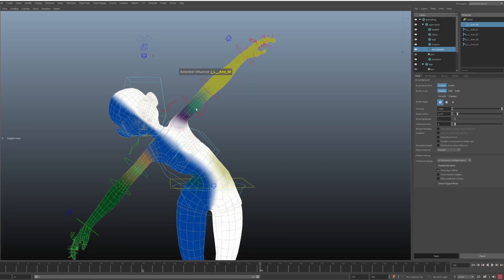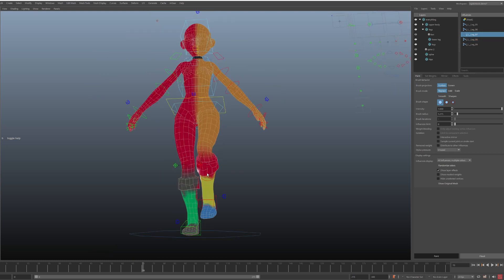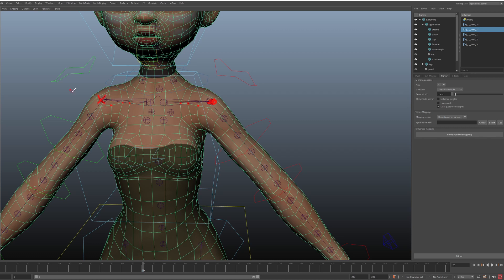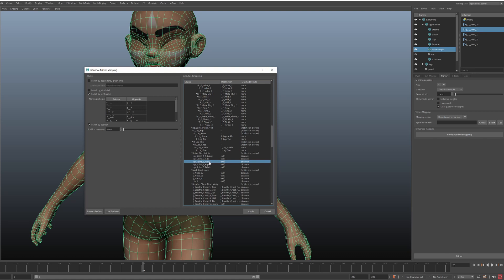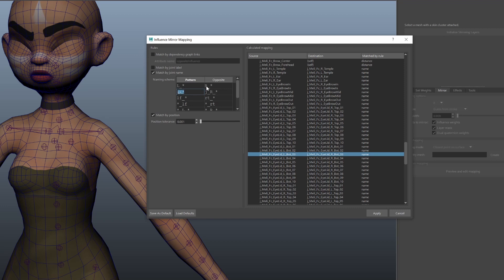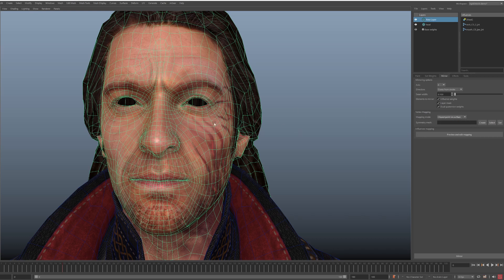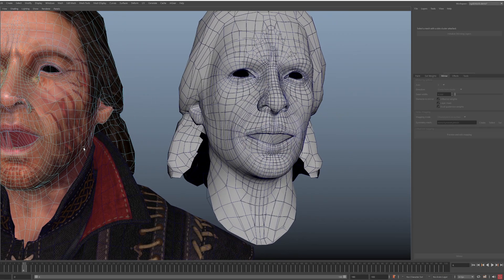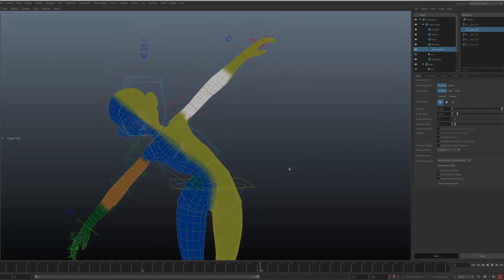ngSkinTools 2: Mirroring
In this video, we go through ngSkinTools V2 mirroring workflow: mirror effect, and mapping configuration for influences and vertices.

00:00 Intro
00:18 Intro to mirror effect
00:52 Mirror effect in more detail
01:59 Benefits of using mirror effect
03:12 Mirroring options
04:40 Mirroring options: influences mapping
09:20 Mirroring options: vertex mapping
12:06 Other bits & mentions